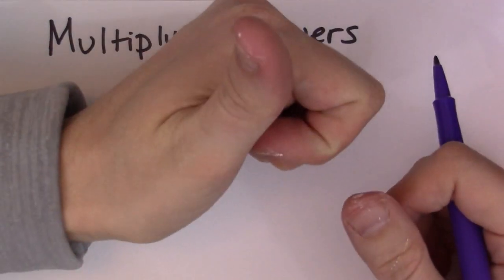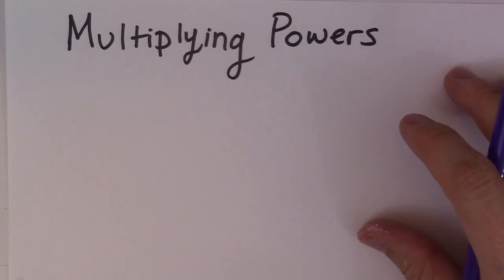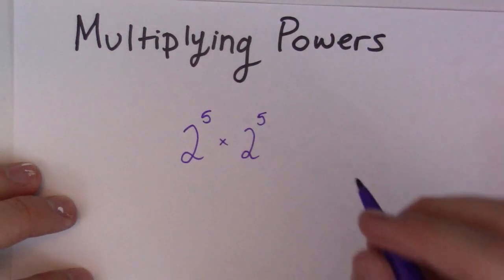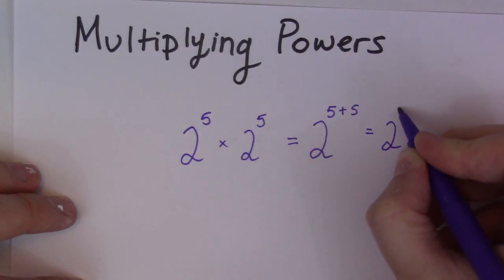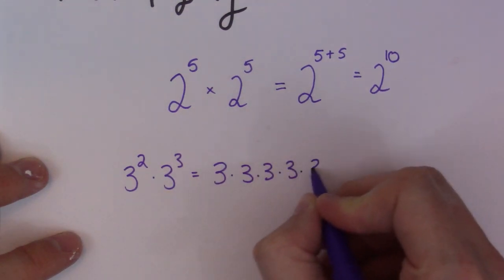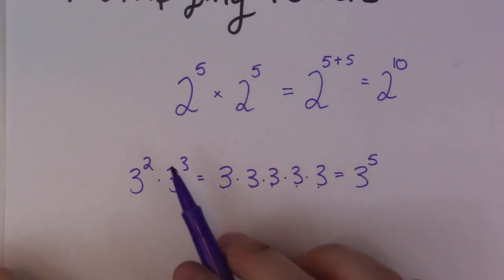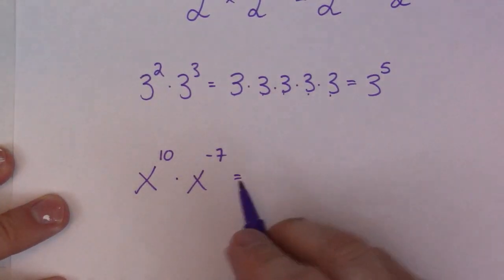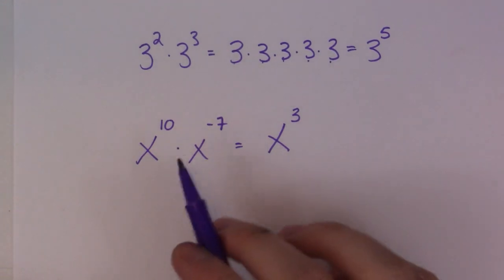Multiplying Powers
How to multiply powers with the same base.